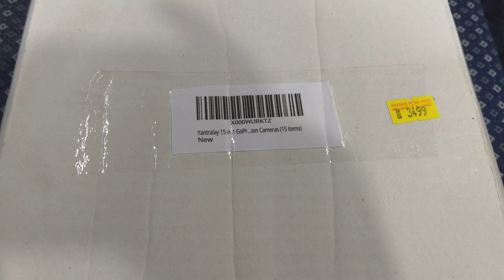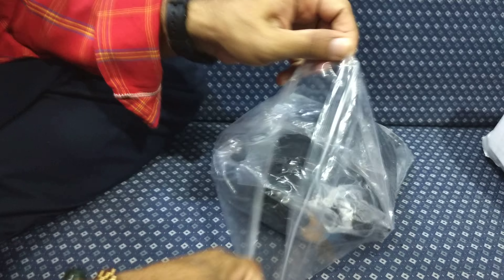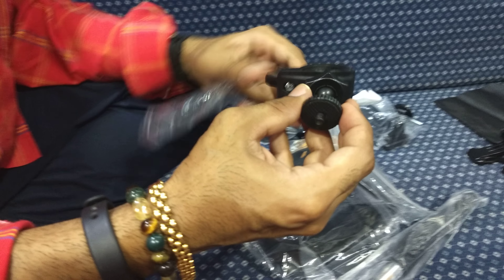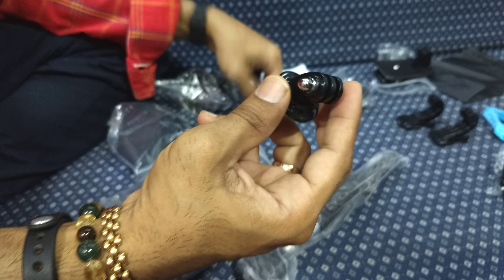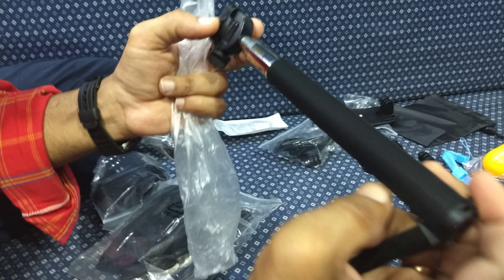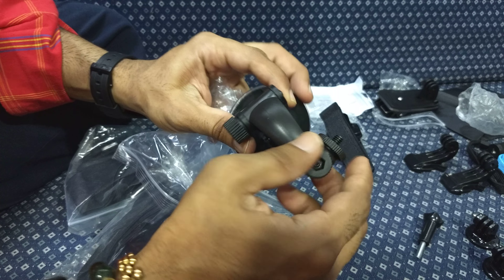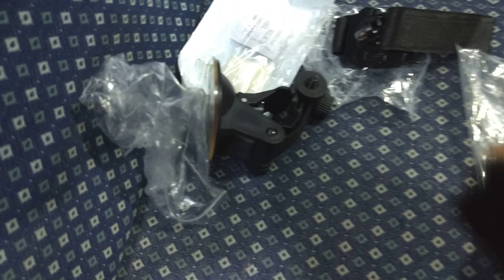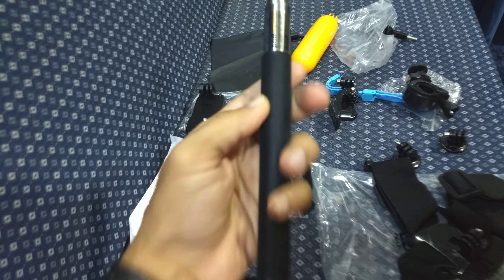GoPro Accessories 15 in 1 cost around 1300₹